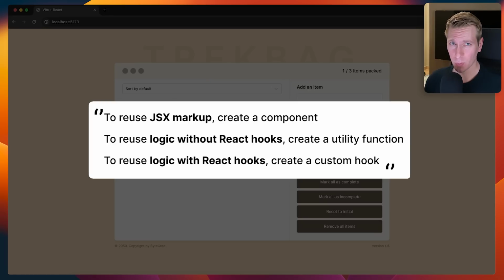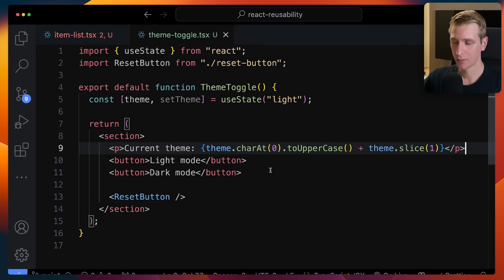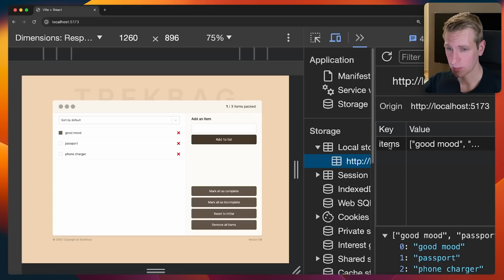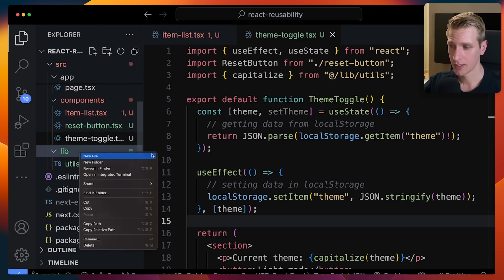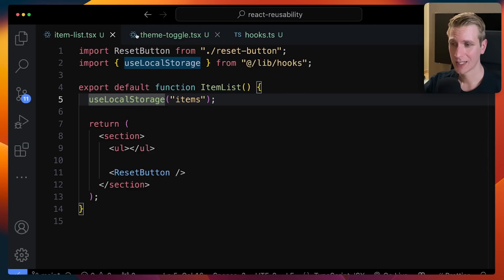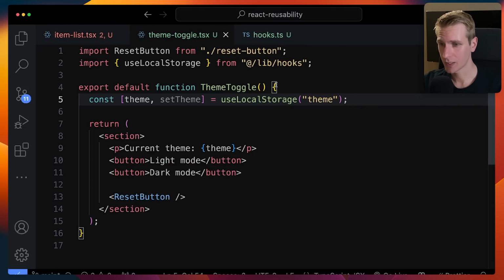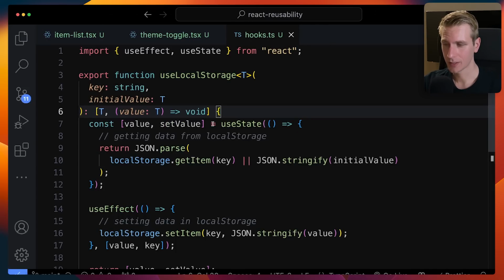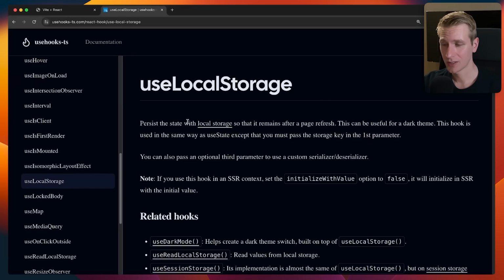Custom Hooks in React - Every React Developer Should Know This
Hi, I'm Wesley. Add auth to your React app fast

⏱️ Timestamps:
0:00 Overview
0:48 Pattern 1 (Components)
2:47 Pattern 2 (Utility function)
6:17 Pattern 3 (Custom hook)
15:20 Rules of custom hooks
16:13 Return array vs object
18:57 Custom hook benefits
20:16 Typescript generics
26:43 Other custom hooks